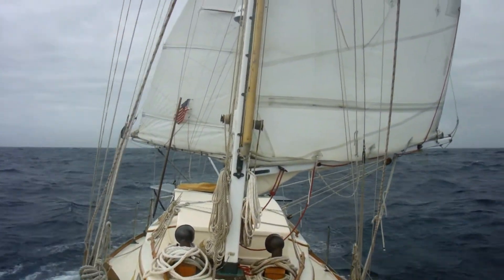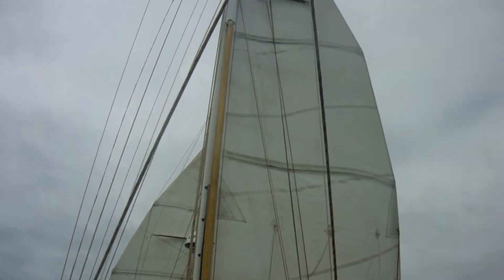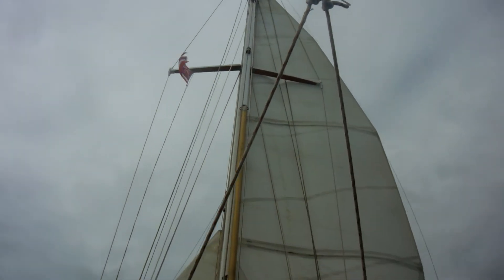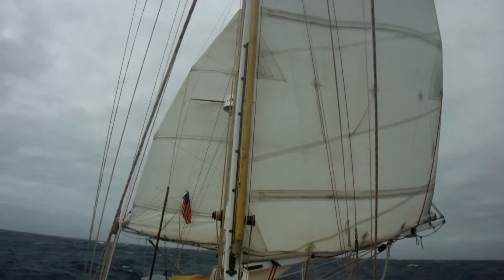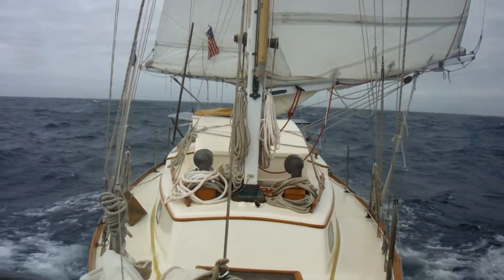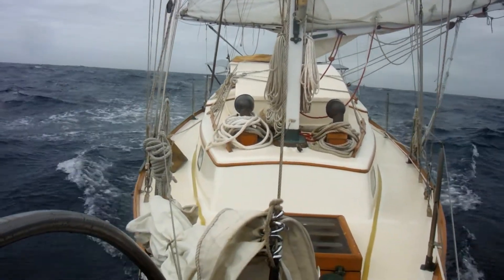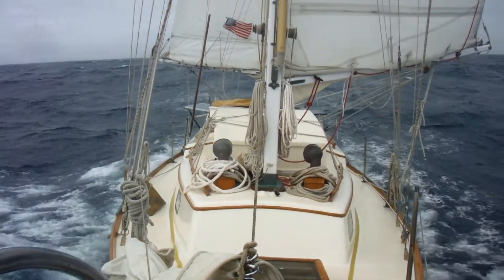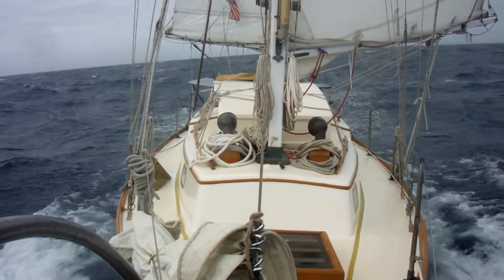Wing and Wing on a Fast Sea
July 2 and day 12 of the passage to Sitka.  Wind has swung into the south and Murre is running.